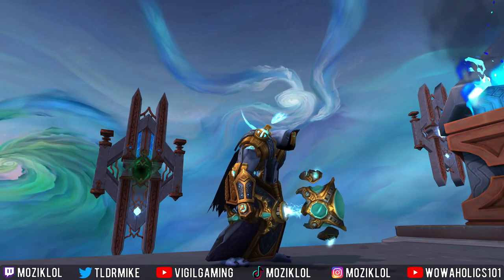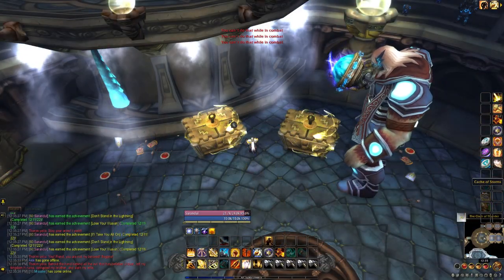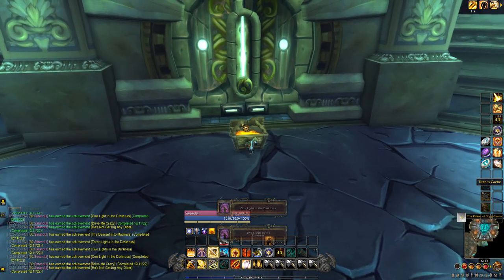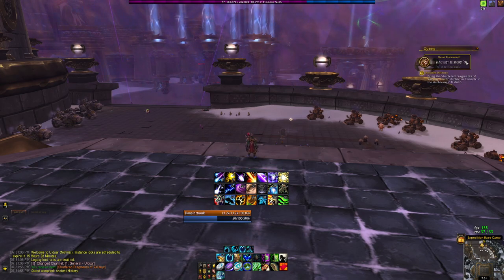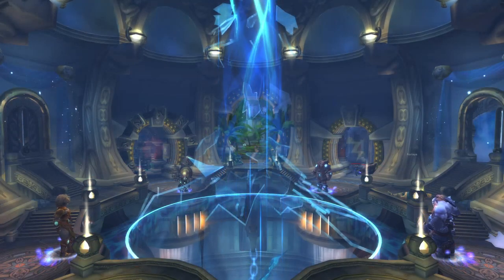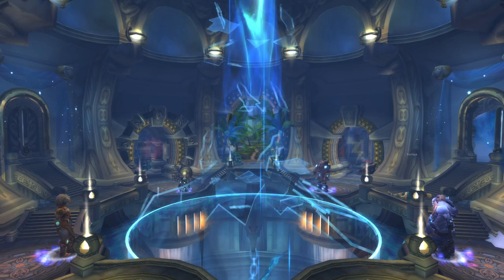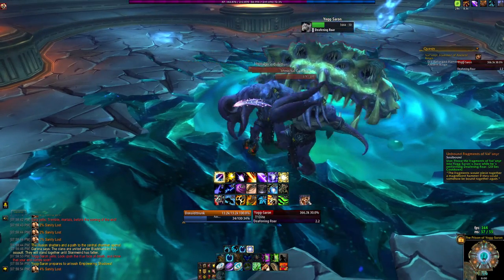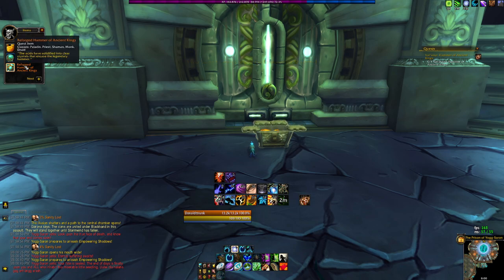How To Get Val'anyr, Hammer of Ancient Kings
Quickly showing you how to get this cool legendary.